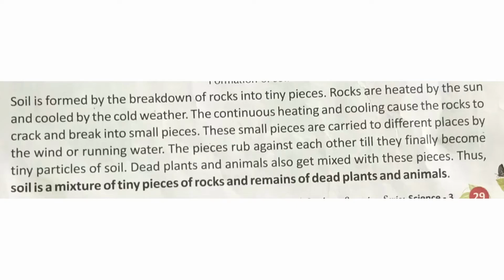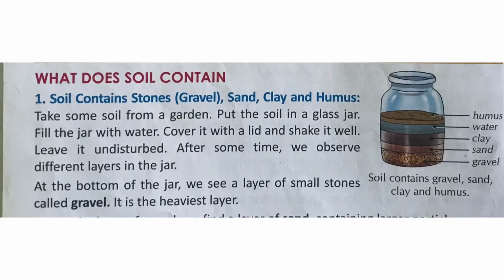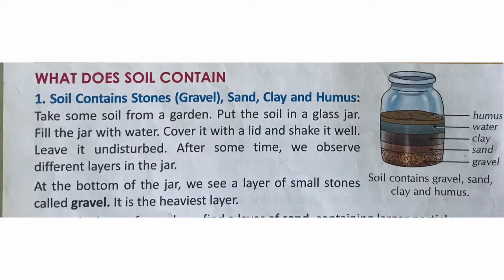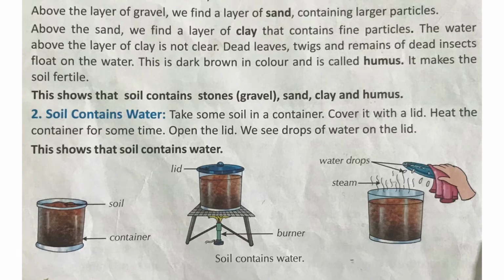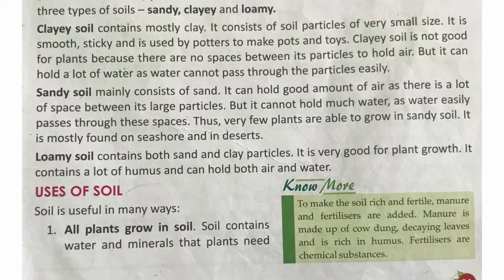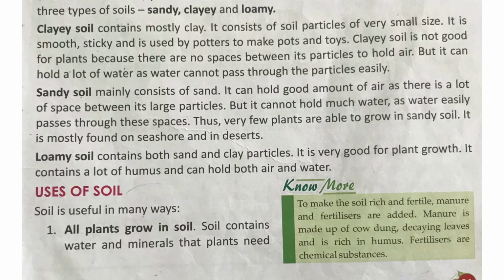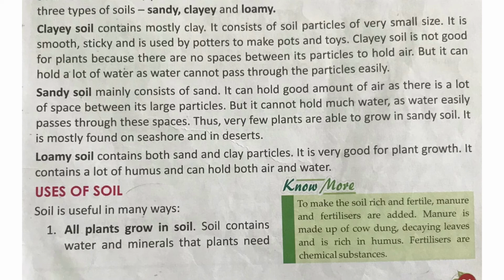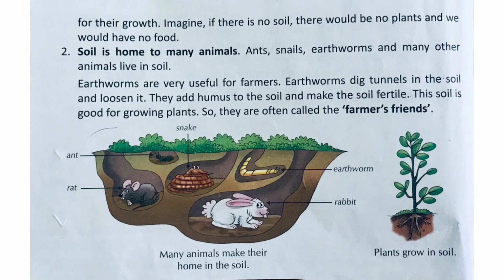Soil and its types